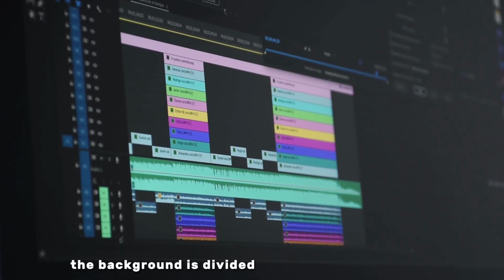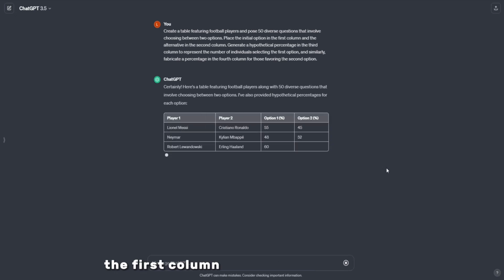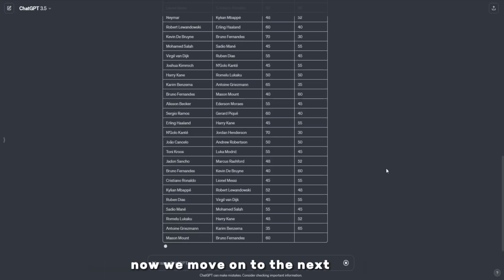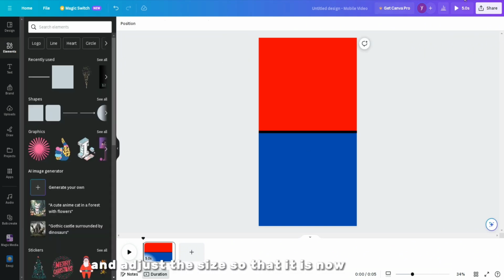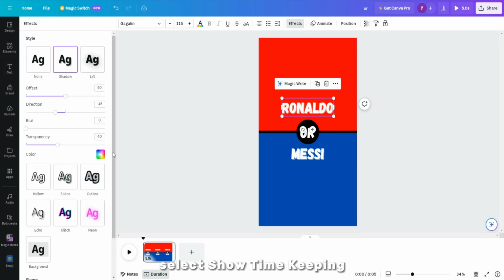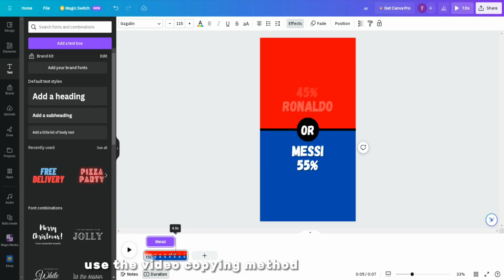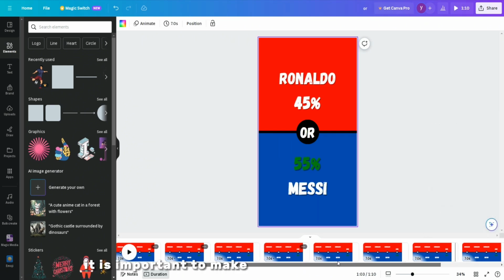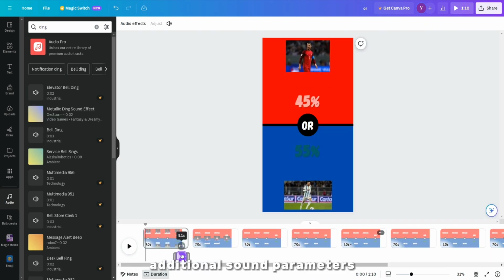Crafting Viral 'Would You Rather' Shorts with the Power of AI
Welcome to the 'Youtube Secrets' channel - a source of inspiration and useful information for those looking to maximize their YouTube earning potential! We're here to provide you with in-depth research, extensive knowledge and all-round support in your journey to success on this platform. Throughout each video, we'll focus not only on key strategies for creating engaging content, but also on careful metadata optimization, strategies for attracting a wide audience, and the most effective monetization techniques.

🌟 Dive into the world of irresistibly engaging content with our latest video on crafting viral 'Would You Rather' shorts, supercharged by the incredible power of AI! 🚀 In this exciting tutorial, we unravel the secrets behind creating captivating and shareable content that will keep your audience hooked and craving more.

🎭 Elevate your 'Would You Rather' game with AI-driven creativity! Discover how artificial intelligence can transform your brainstorming sessions, helping you come up with unique and entertaining scenarios that are sure to captivate your viewers. From hilarious dilemmas to thought-provoking choices, we've got you covered.

🤖 Unleash the true potential of AI in video editing as we guide you through the process of seamlessly incorporating AI-generated elements into your shorts. Whether it's enhancing visuals, adding quirky animations, or optimizing pacing, you'll learn how to leverage AI to make your content stand out in the crowded digital landscape.

🌐 Learn the art of optimizing your 'Would You Rather' shorts for maximum reach and audience engagement. We share insights into the algorithmic game, helping you understand the key factors that contribute to your videos going viral and reaching a wider audience.

💡 Ready to turn your passion for creating entertaining content into a potential source of income? We've got you covered with practical tips on monetizing your 'Would You Rather' shorts using the power of AI. Discover how you can transform your creativity into a sustainable online venture.

🔥 Don't miss out on this opportunity to revolutionize your content creation! Whether you're a seasoned creator or just starting out, this video is packed with actionable insights to help you harness the power of AI in crafting viral 'Would You Rather' shorts that will leave your audience eagerly anticipating your next upload.

👉 Ready to infuse your content with the magic of AI and take your 'Would You Rather' shorts to new heights? Hit play now and unlock the secrets to creating irresistibly shareable content that stands out in the digital realm! 🚀✨